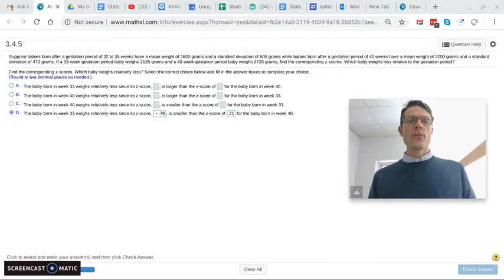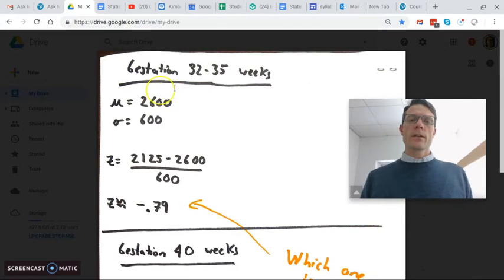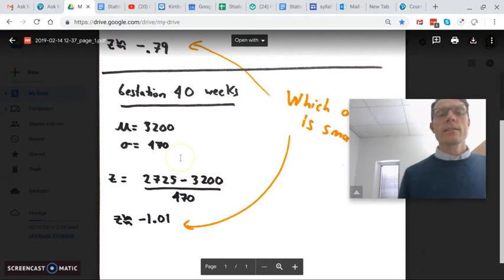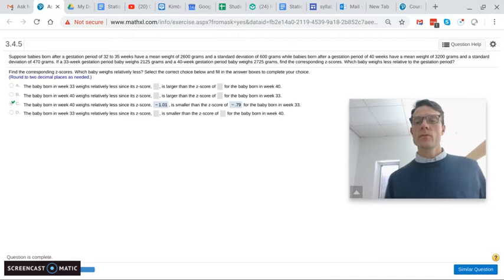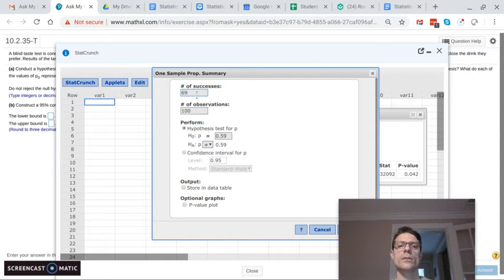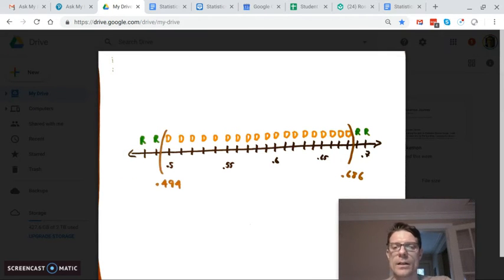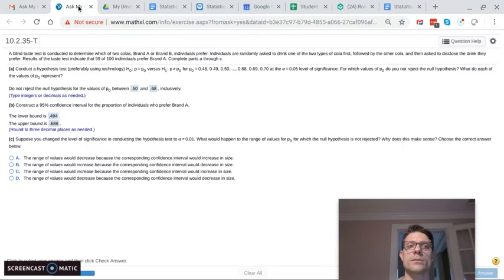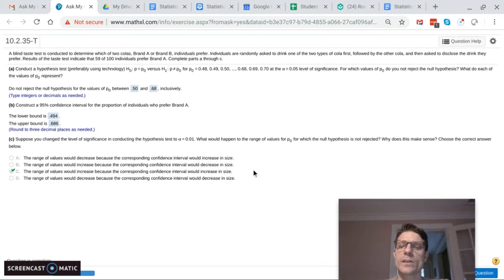Ch 3 quiz #5